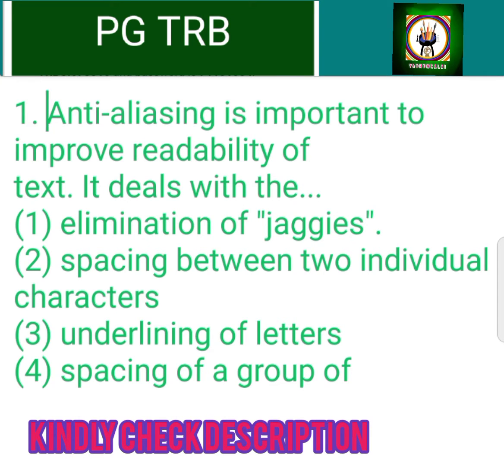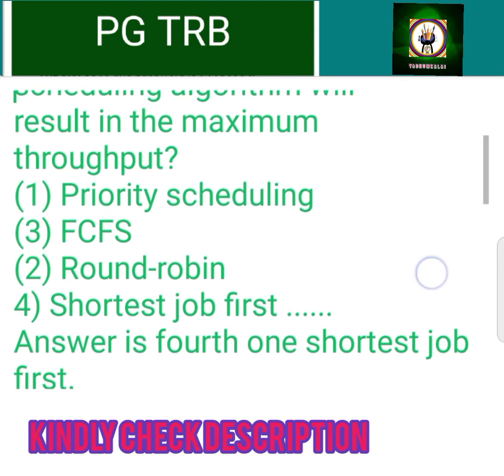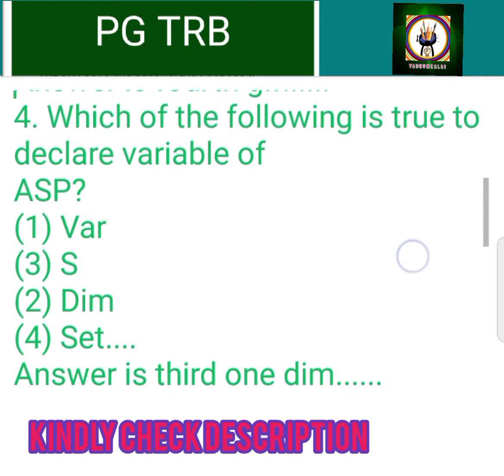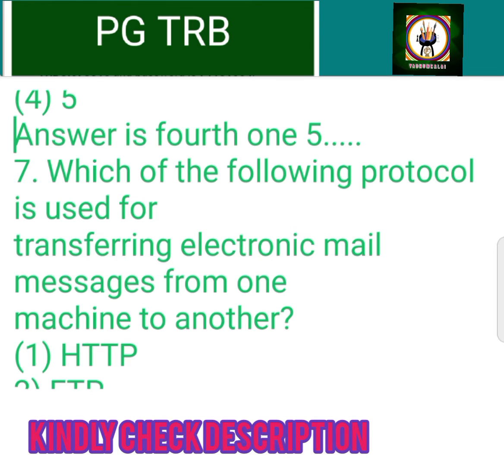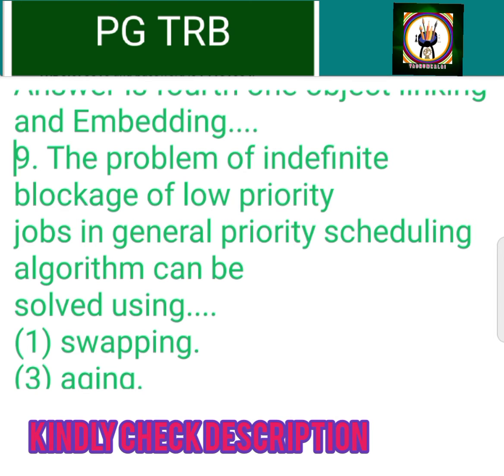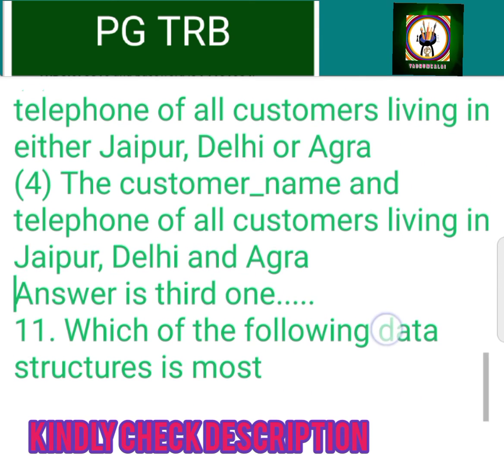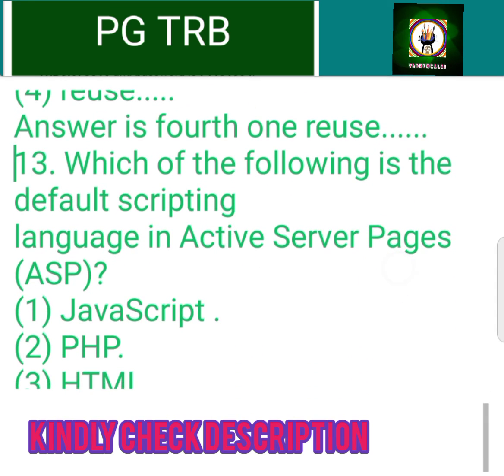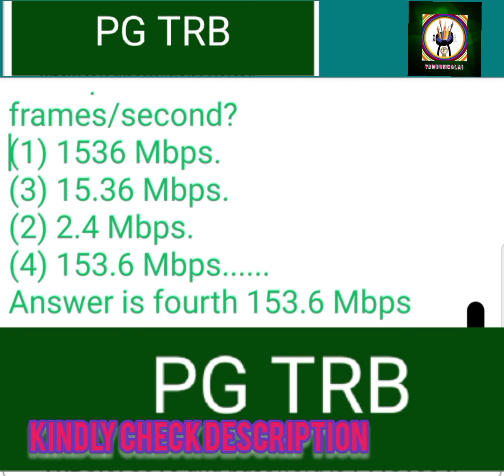TRB COMPUTER SCIENCE GRADE ONE QUESTION PAPER 1 TO 14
1. Anti-aliasing is important to improve readability of
text. It deals with the
(1) elimination of "jaggies".
(2) spacing between two individual characters
(3) underlining of letters
(4) spacing of a group of characters
Answer is second one spacing between two individual characters
2. Consider a set of n tasks with known runtimes
a to be run uniprocessor machine. Which of
the following processor scheduling algorithm will
result in the maximum throughput?
(1) Priority scheduling
(3) FCFS
(2) Round-robin
4) Shortest job first
Answer is fourth one shortest job first.
3. Which of the following is the appropriate format for
graphics that can be embedded within an Internet
document?
(1) HTML
(3) TIFF
(2) BMP
(4) GIF
Answer is fourth gif.
4. Which of the following is true to declare variable of
ASP?
(1) Var
(3) S
(2) Dim
(4) Set
Answer is third one dim.
5. In the context of Visual Basic, multiple controls of
the same type can be grouped into an array, in the
same manner as a collection of data items. Such a
grouping is known as
(1) control array
(3) secondary array
(2) primary array
(4) an integer array
Answer is first one control array.
6. Consider two database relations R and Shaving 3
tuples in R and 2 tuples in S. What is the maximum
number of tuples that could appear in the natural
join of R and S?
(1) 6
(2) 2
(3) 3
(4) 5
Answer is fourth one 5.
7. Which of the following protocol is used for
transferring electronic mail messages from one
machine to another?
(1) HTTP
2) FTP
(3) SMTP
4) SNMP
Answer is third one SMTP.
8. OLE, a Microsoft's Component document technology,means
(1) Overlay Linking and Exchange
(2) Online Linking and Embedding
(3) Open Learning Exchange
(4) Object Linking and Embedding
Answer is fourth one object linking and Embedding.
9. The problem of indefinite blockage of low priority
jobs in general priority scheduling algorithm can be
solved using
(1) swapping
(3) aging
(2) dirty bit
(4) compaction
Answer is third one aging.
10. What result set is returned from the following SQL
query?
.SELECT customer_name, Telephone From Customers WHERE city IN ("Jaipur', 'Delhi', 'Agra');
(1) The customer_name of all customers who are not living in
Jaipur, Delhi or Agra.
(2) The customer_name and telephone of all customers
(3) The customer_name and telephone of all customers living in
either Jaipur, Delhi or Agra
(4) The customer_name and telephone of all customers living in
Jaipur, Delhi and Agra
Answer is third one.
11. Which of the following data structures is most
suitable for evaluating postfix expressions?
(1) Tree
(2) Stack
(3) Linked list
(4) Queue
Answer is second stack.
12. The major goal of object-oriented programming is
(1) top-down program development
(2) speed
(3) user interface
(4) reuse
Answer is fourth one reuse.
13. Which of the following is the default scripting
language in Active Server Pages (ASP)?
(1) JavaScript
(2) PHP
(3) HTML
(4) VBScript
Answer is third one HTML.
14. What is the bit-rate for transmitting uncompressed
800x600 pixel color frame with 8 bits / pixel at 40
frames/second?
(1) 1536 Mbps
(3) 15.36 Mbps
(2) 2.4 Mbps
(4) 153.6 Mbps
Answer is fourth 153.6 Mbps